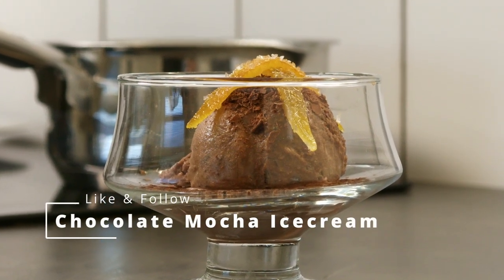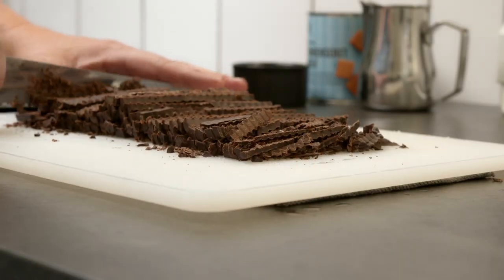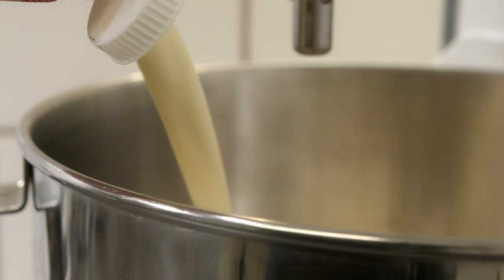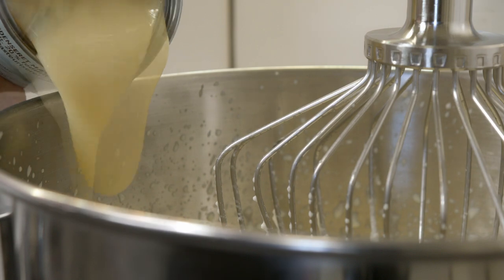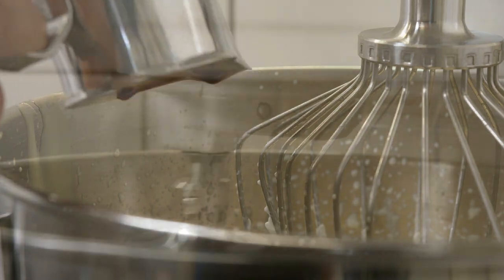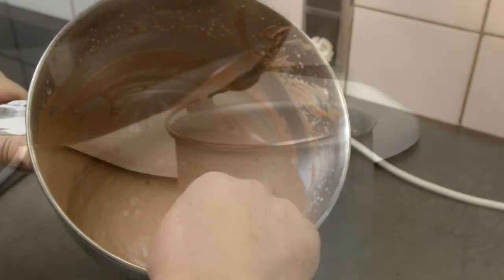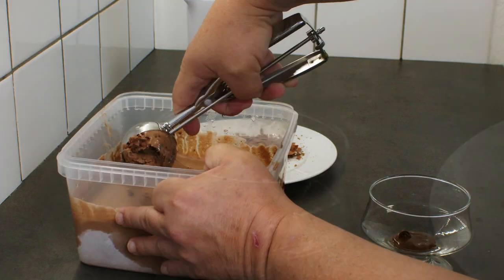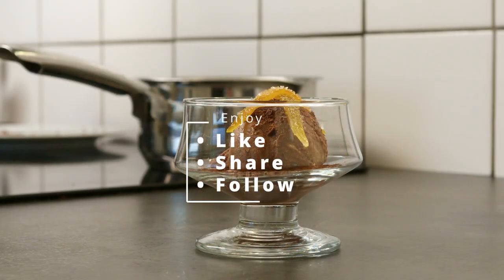Chocolate Mocha Icecream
The weather forecast said warm weather so that was a perfect excuse to make more icecream 😋🤣🤣So that is what I did. I even made two kinds and the other one will come in a few days. Today it is three of my favorites that is in the spotlight. Icecream, just loves it. Coffee, could not live without and chocolate is the essense of life. So this combination feels like heaven for me. The orange and lemon will also occour in an upcomming video.

The recipe for this icecream is quite simple.
200 gram chocola (72 procent)
1/2 liter of heavy cream
25 gram cocoa powder
60 ml expresso

The whole process is explained in the video